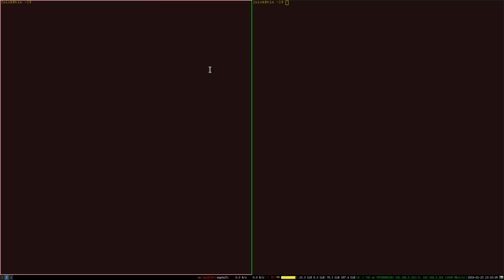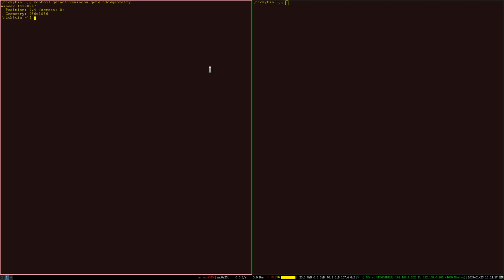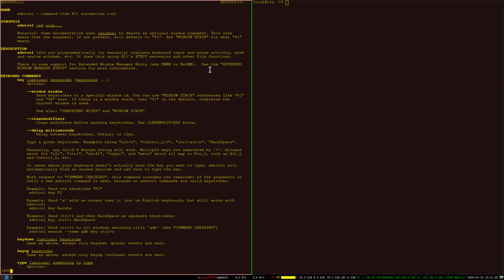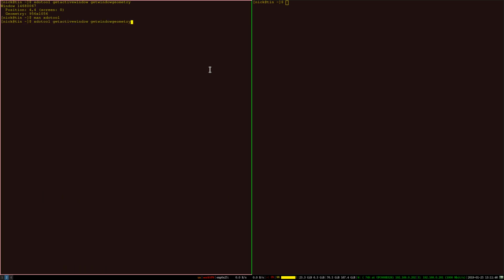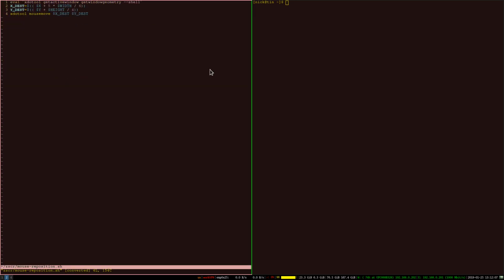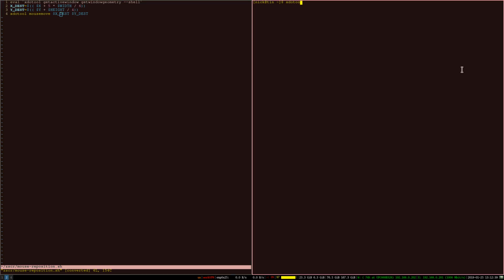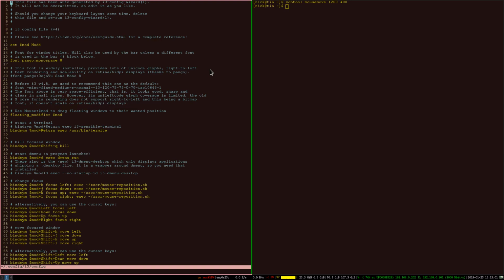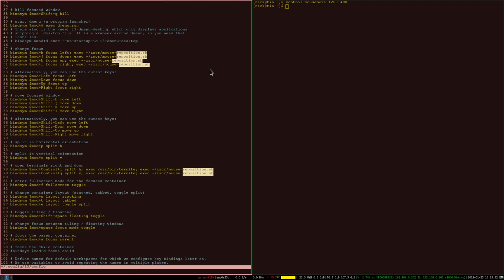Mouse Warping in i3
Mouse Warping between panels on the same monitor.